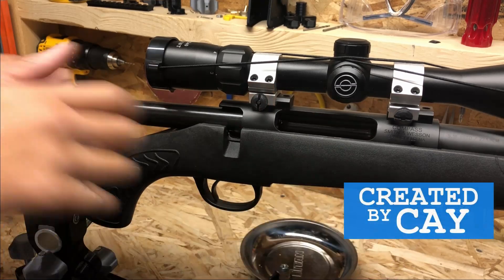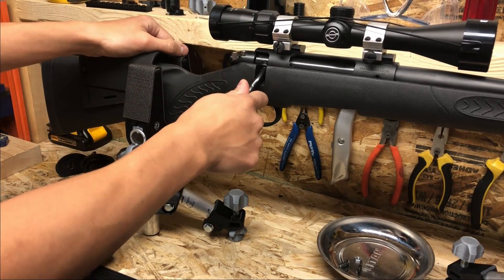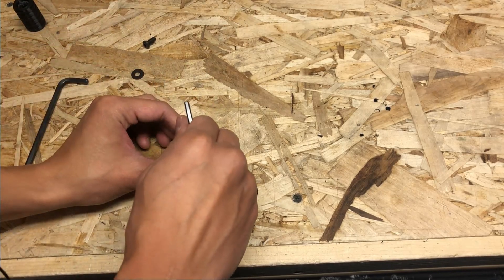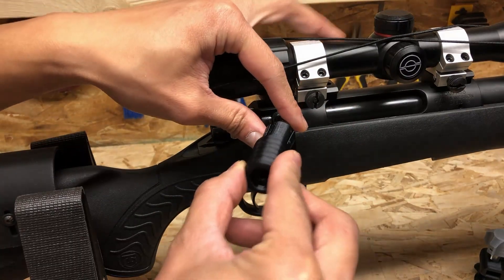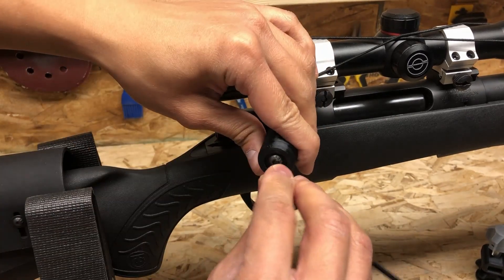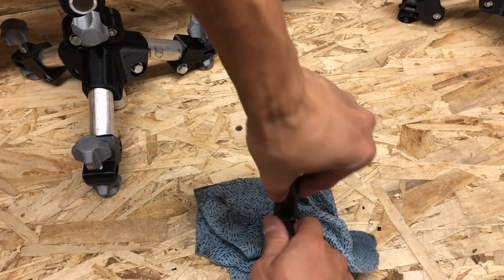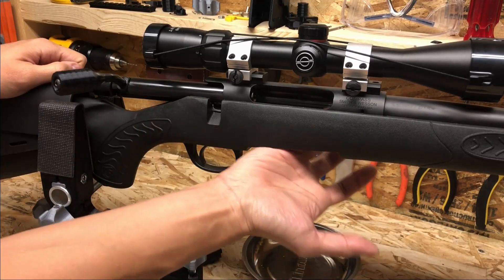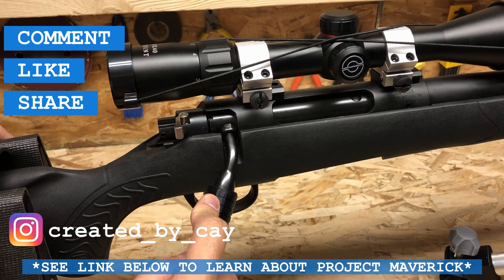Thompson Center TC Compass - Aftermarket Extended Bolt Handle - $5 Solution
This design has since been replaced with the Aluminum version.

My design for an Extended Bolt Handle for my Thompson Center Compass. Field tested and proven reliable design. This design was completed using the experience I've gathered from my Ruger 10/22 Extended Charging Handle design.